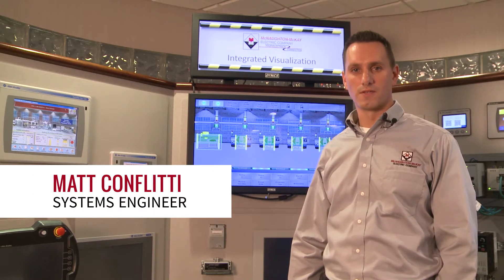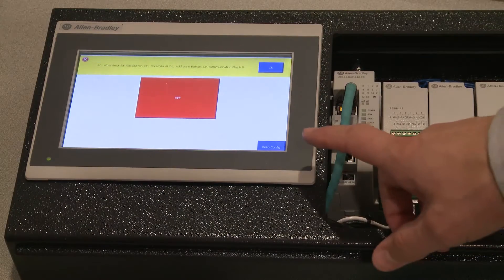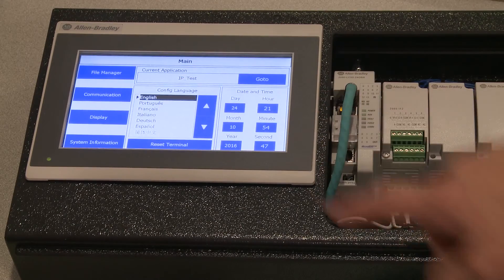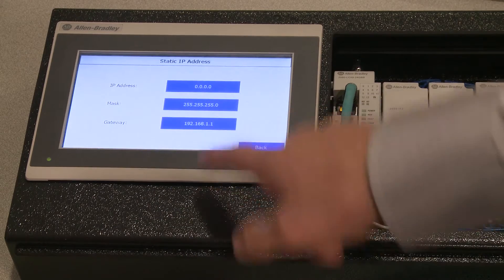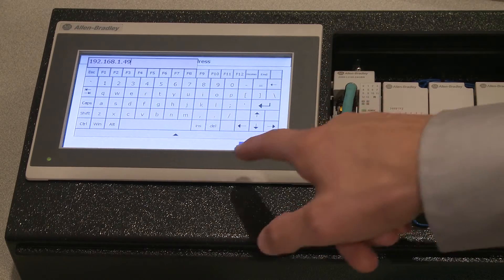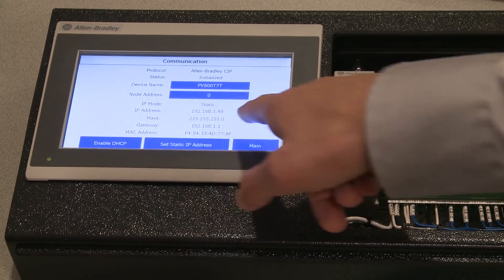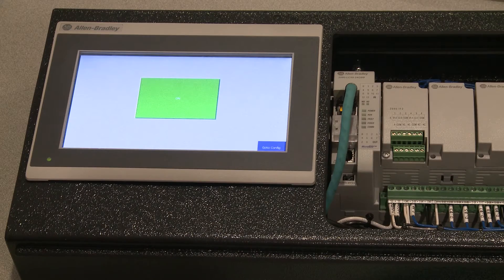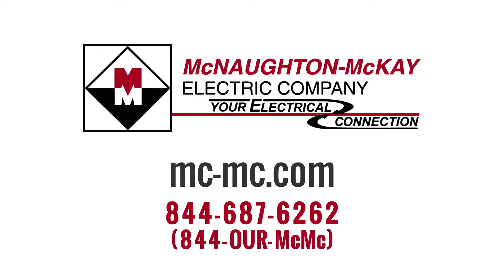Setting the IP address on the PanelView 800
McNaughton-McKay's, systems engineer, shows you how to set the IP address on the Allen-Bradley PanelView 800 operator interface product.  The video utilizes a PanelView 800 terminal’s configuration screen to set the IP address on the physical terminal itself and not via the CCW programming software.